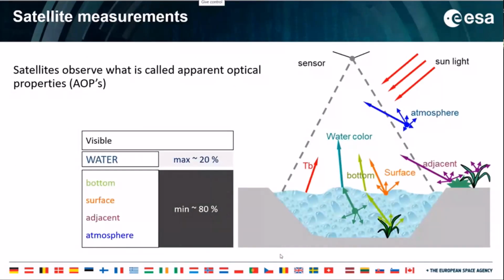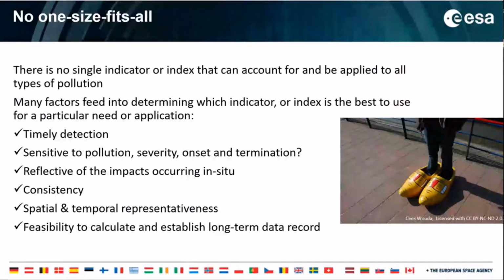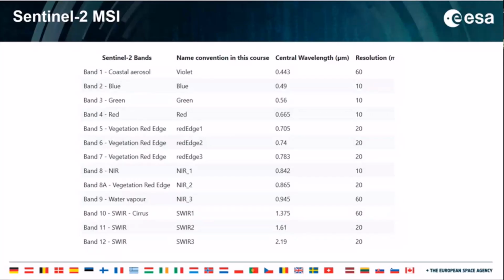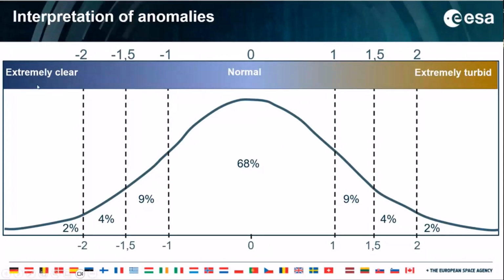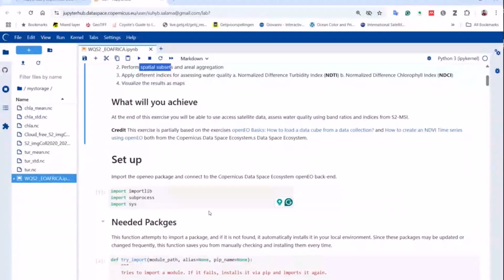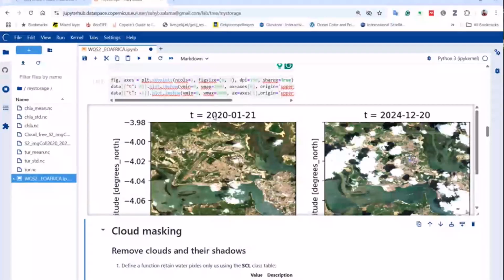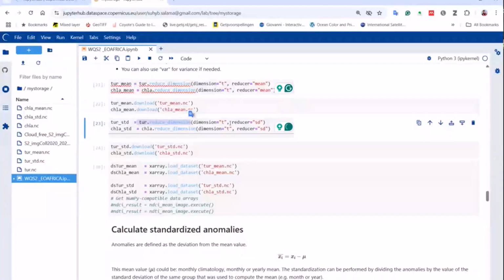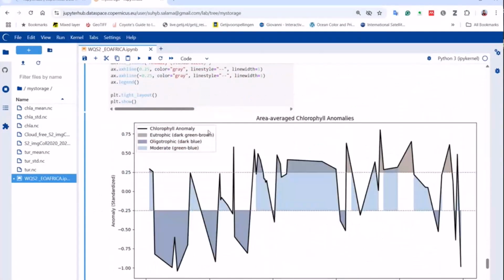Webinar 21 - Deriving Water Quality Indicators and Indices from Sentinel-2 Using Cloud Computing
Effective monitoring of water quality is essential for addressing challenges such as pollution control, ecosystem health, and sustainable resource management. The advent of Copernicus Sentinel-2 satellite data has transformed water quality monitoring by providing high-resolution observations on a global scale. When combined with cloud computing platforms, these technologies enable detailed analyses of aquatic ecosystems, offering insights into their dynamics and health.

This webinar will explore the methodologies for deriving water quality indicators from Sentinel-2 data using cloud computing. We will discuss the distinctions between indicators and indices in the context of Earth Observation (EO) and demonstrate how standardized anomalies can be utilized to detect pollution events effectively.

Key Topics
Understand the key features and latest developments of openEO.
Overview of Sentinel-2 capabilities in monitoring aquatic environments.
Advantages of using cloud computing platforms for processing large EO datasets.
Deriving Water Quality Indices from Sentinel-2 Data:
Differentiate between water quality indicators and indices that could be derived from EO.
Techniques for extracting indices like chlorophyll-a and turbidity indices using Sentinel-2 imagery.
Case studies demonstrating the application of these techniques in various water bodies.
Pollution Detection:
Introduction to standardized anomalies and their significance in identifying deviations from normal conditions.
Approaches to calculating standardized anomalies using time-series data from Sentinel-2.
Case study: Utilizing standardized anomalies to evaluate the state of water quality.
Leveraging Cloud Computing for EO Data Processing:
Benefits of using cloud-based platforms for processing and analyzing large-scale EO data.
Demonstration of workflows for deriving water quality indices and standardized anomalies.